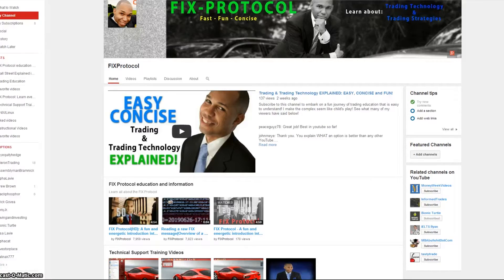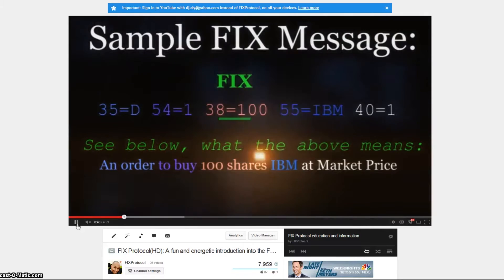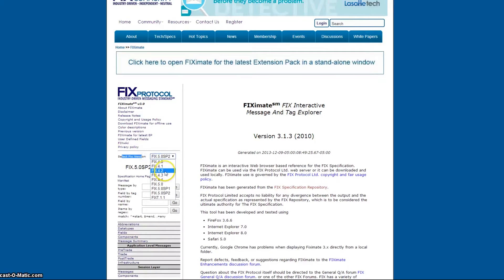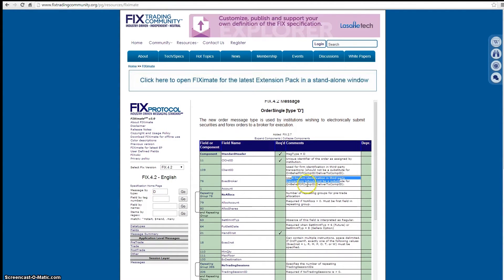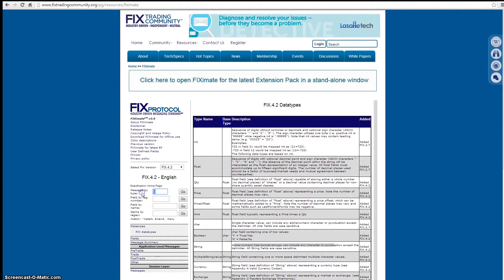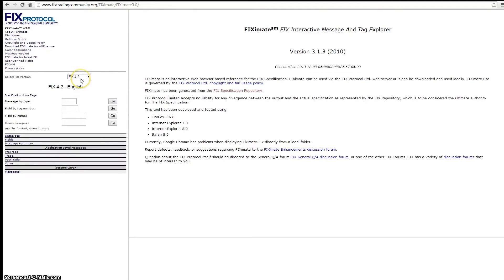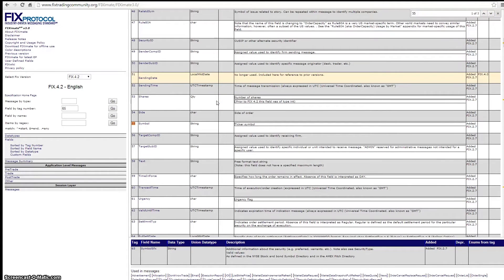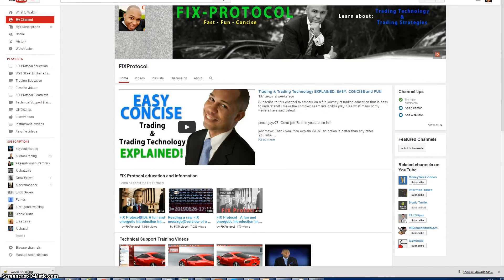FIX Protocol: BEST FIX Dictionaries for online FIX Specification reference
Looking for an online tool to look up FIX tags and other FIX Protocol information? This video shows you my favorite tools that you can use.